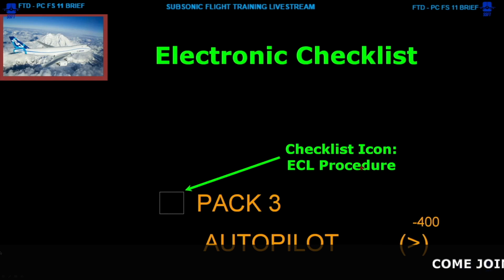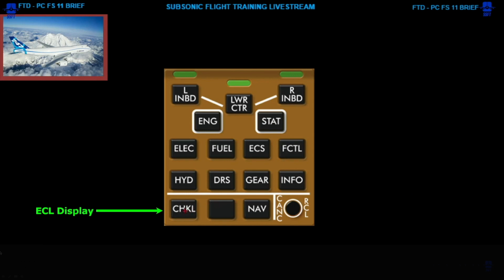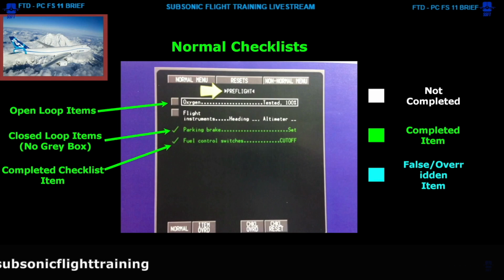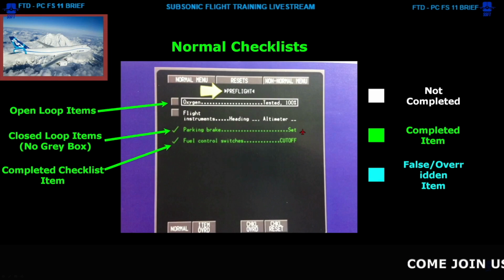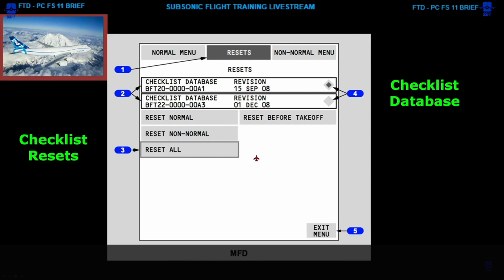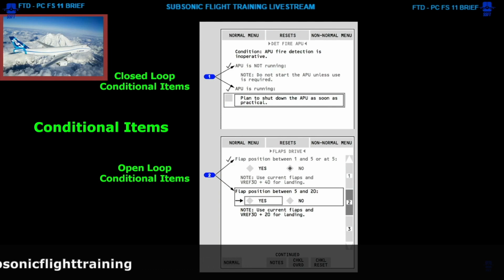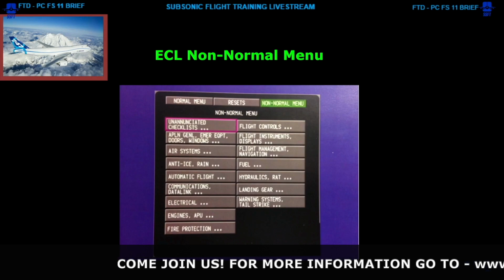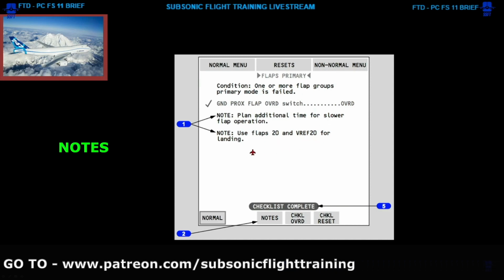B747-8 FTD-PC FS 11 BRIEF PATREON PROMO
Clip of Day 1 B747-8 Differences Training Within B747 FTD-PC FS Training Course.